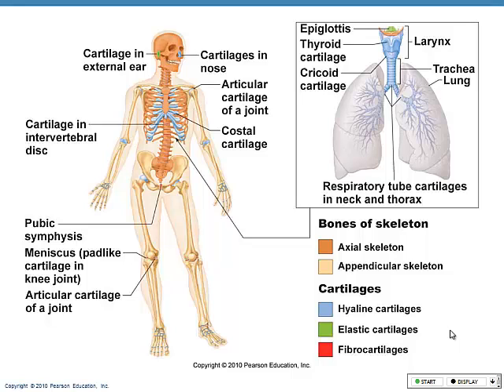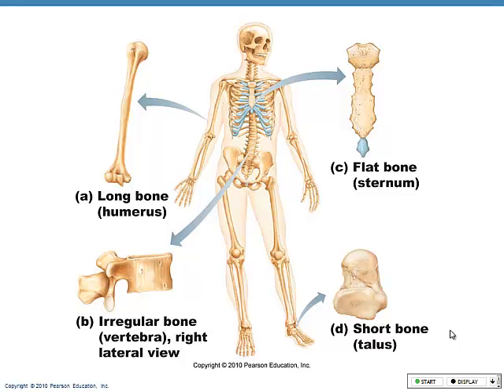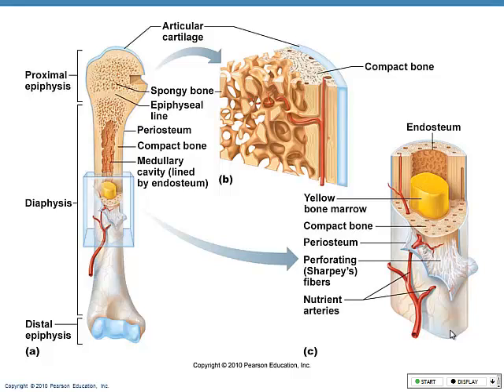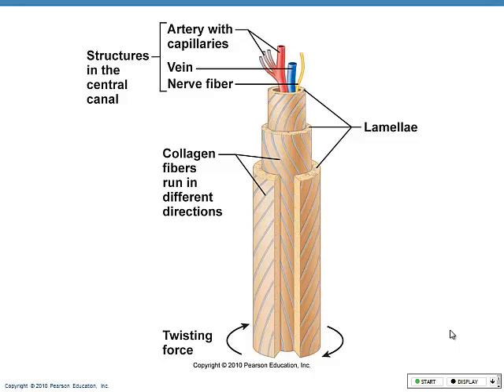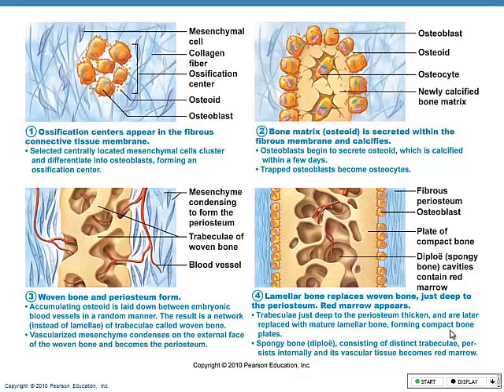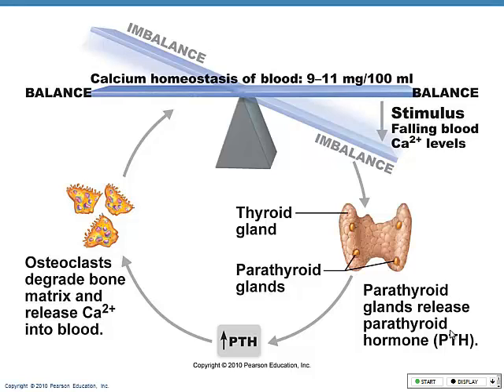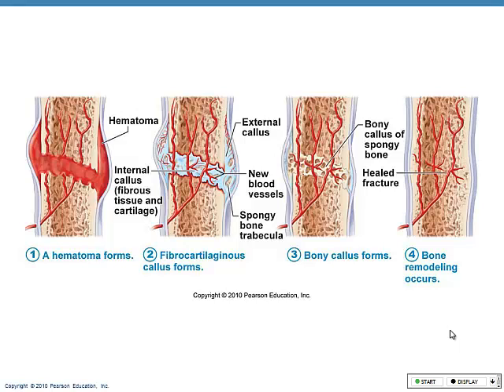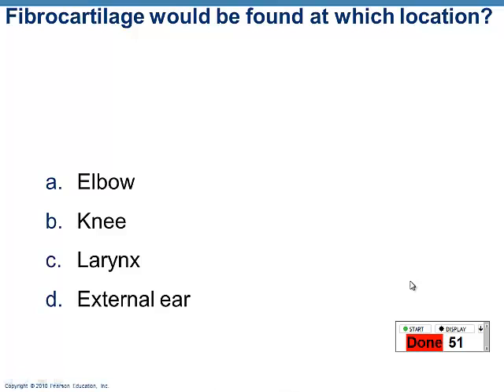API Chapter 6 October 1, 2013 Maria Hays